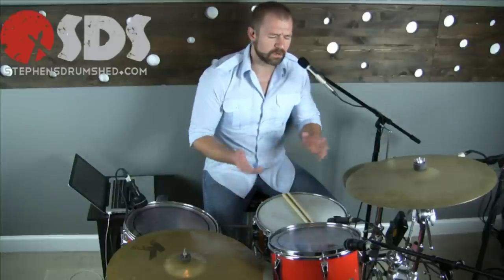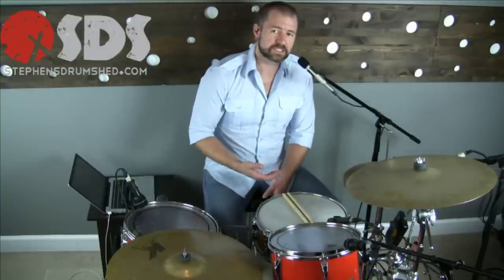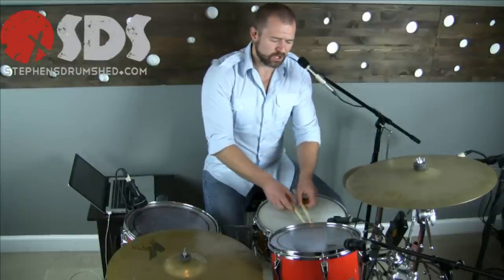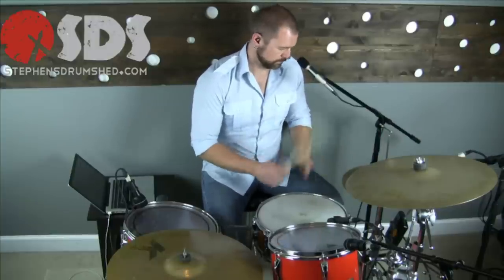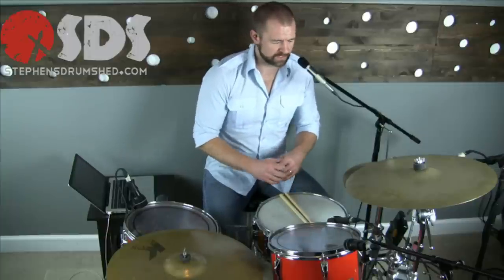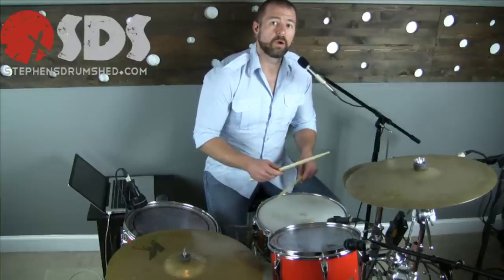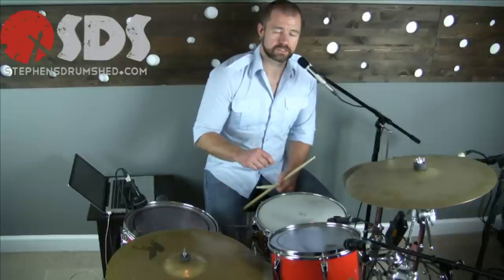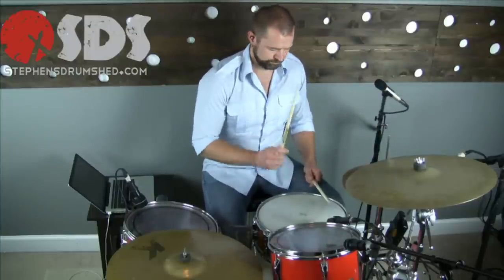How To Drum - Ghost Notes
_______________ The most organized, goal oriented, and fun way to learn the drums